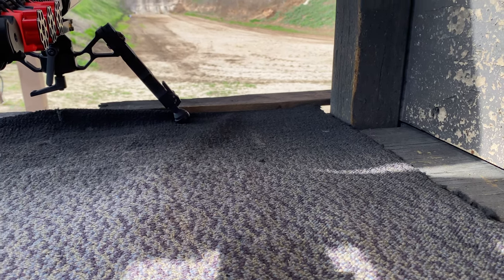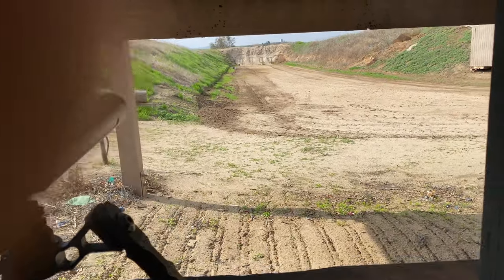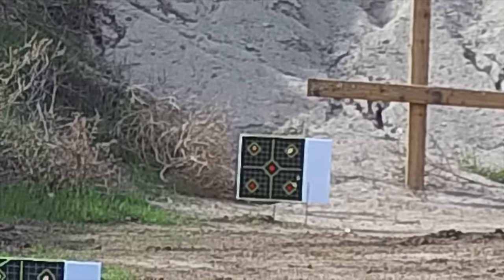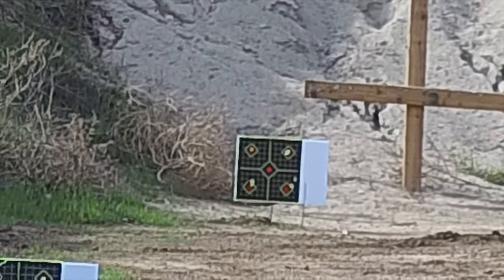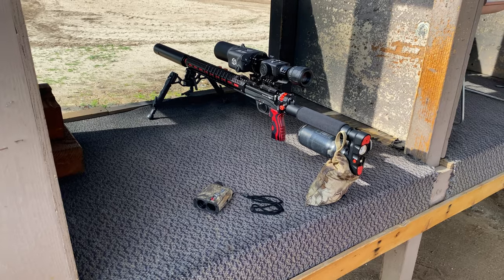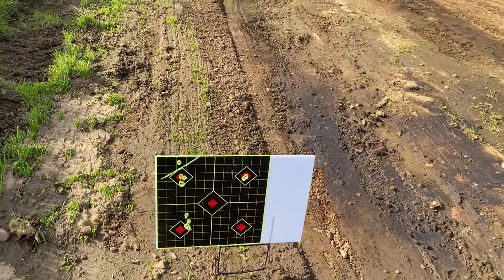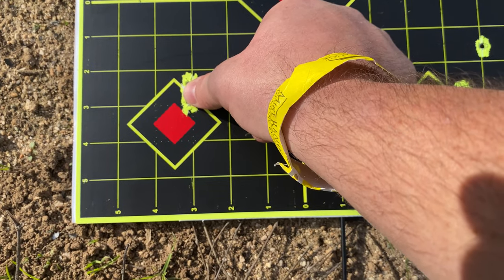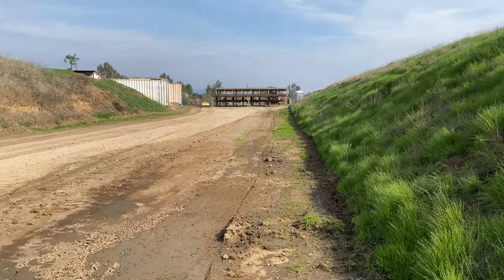Leshiy2 75&100 yard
75 yard and 100 yard group testing